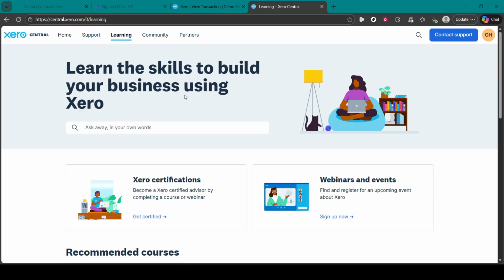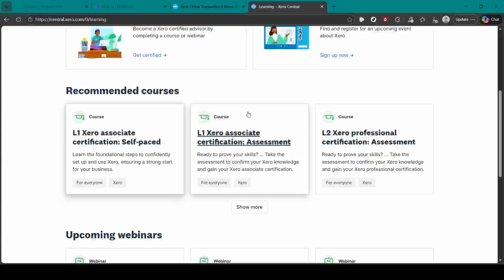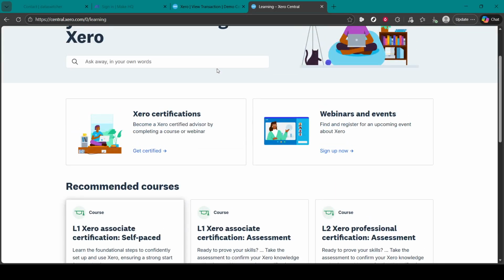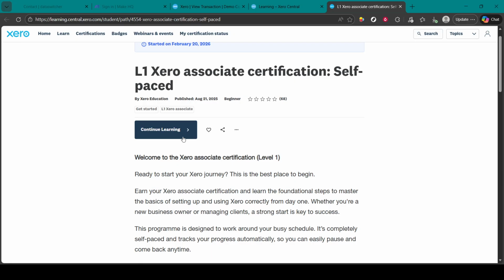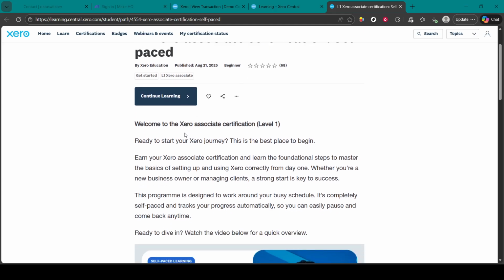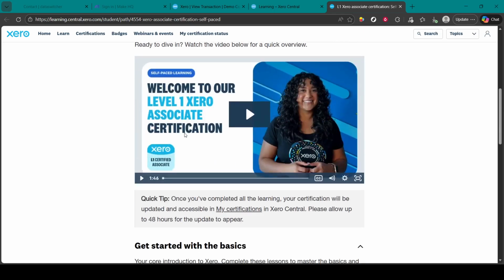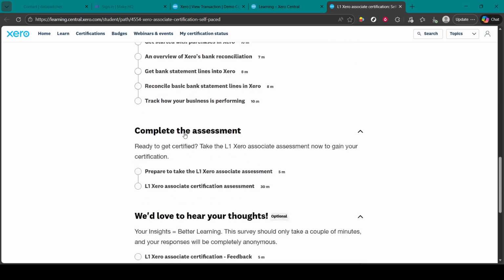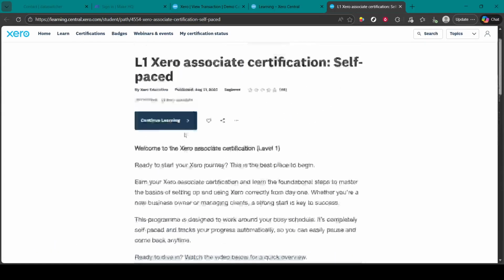How To Complete A Xero Course (Easiest Way) (2026 Guide)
Want to become Xero Certified? In this 2026 updated tutorial, I show you the easiest way to complete a Xero course and earn your Advisor Certification. Whether you’re a beginner looking for a step-by-step learning path or an experienced user trying to "Fast Track" your way to the certificate, I’ll walk you through the Xero Central platform to show you exactly what to expect.

We explore the modern 2026 learning modules, the final assessment process, and the "Pro Tip" for keeping your certification active with quarterly updates. You will learn how to leverage these courses to grow your B2B consulting business or simply master your own bookkeeping with total precision.